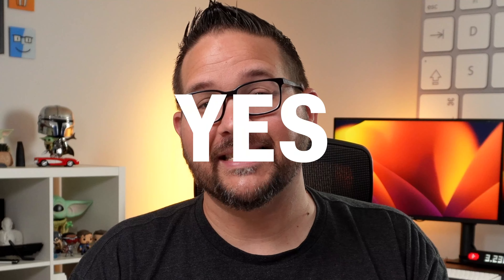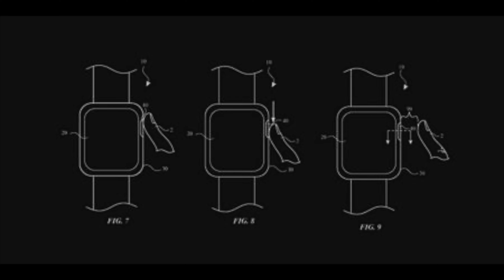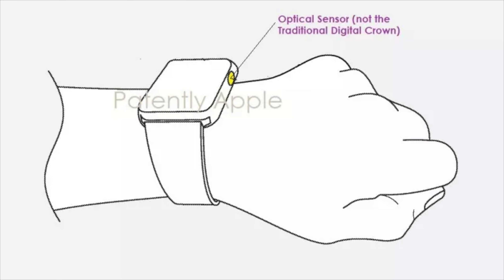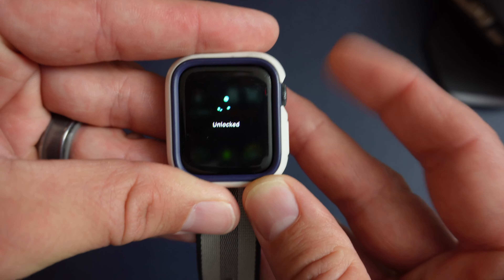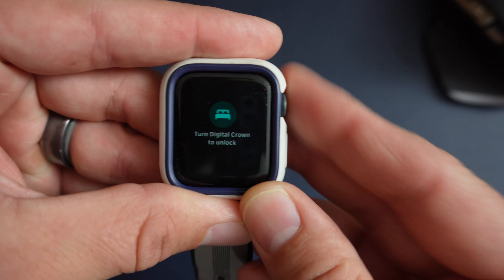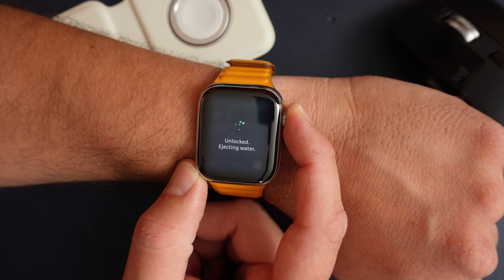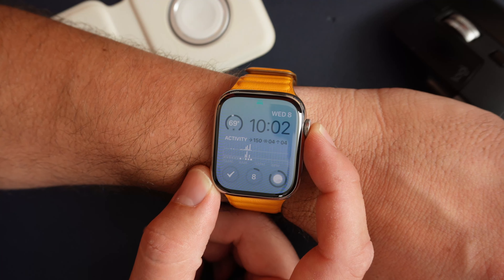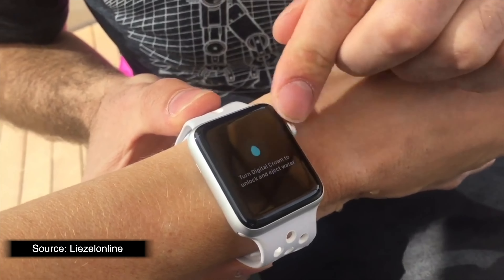watchOS 9 LEAKED the REMOVAL of the Digital Crown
Today I noticed a change on my Apple Watch with watchOS 9 that proves that the next Apple Watch will not have a Digital Crown.

My Equipment
Main Camera: Sony ZV-E10
Go Pro Hero 9
iPhone 13 Mini

Camera Mic

Fun Stuff
Mandalorian Funko
The Child Funko